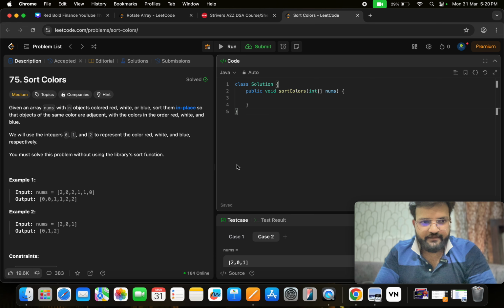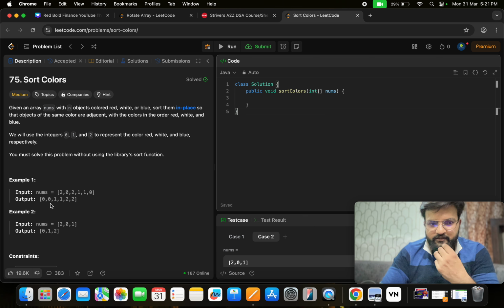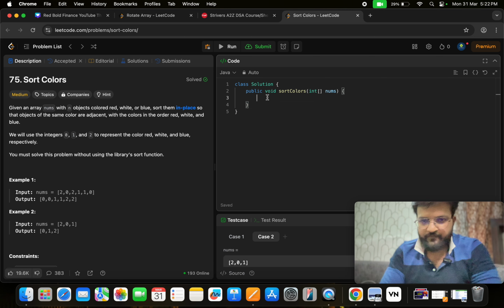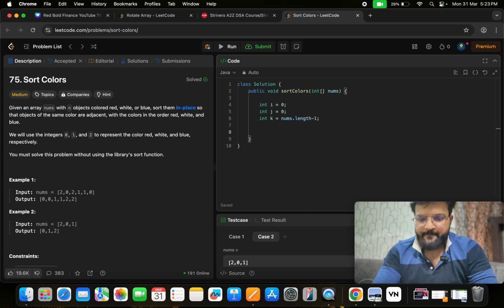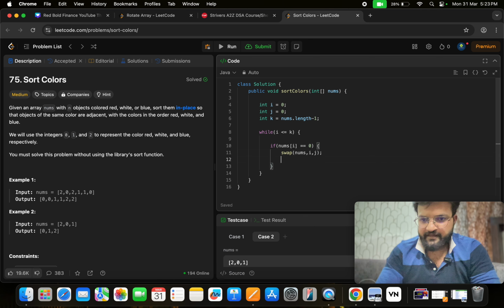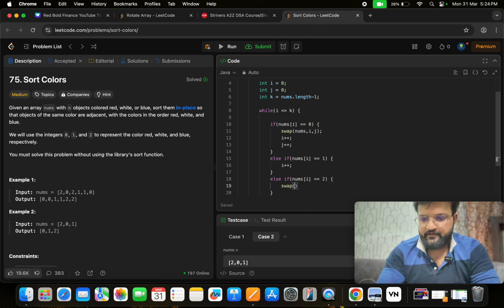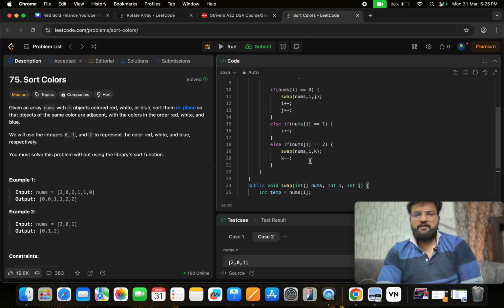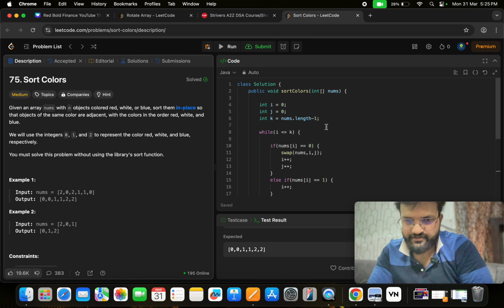Q75. Sort Colors from LeetCode || Easy to understand || JAVA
Q75. Sort Colors from LeetCode || Easy to understand || JAVA! This is a classic question often asked by companies like Amazon, Google, Microsoft, Facebook, and many others in coding interviews. It’s a great way to test your understanding of arrays, hash maps, and time complexity trade-offs. I’ll break it down step-by-step with a problem analysis, followed by brute force, better, and optimal solutions in Java with easy-to-read syntax.